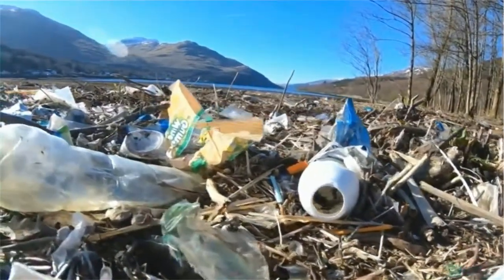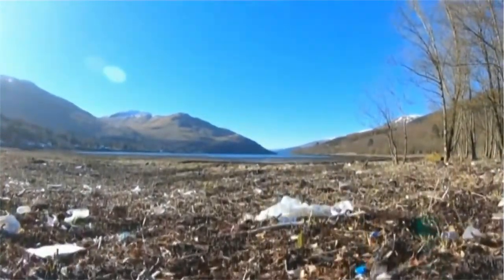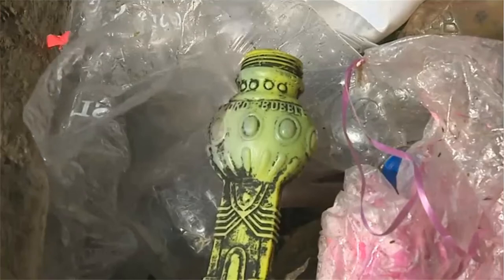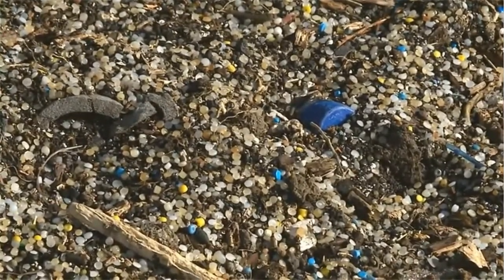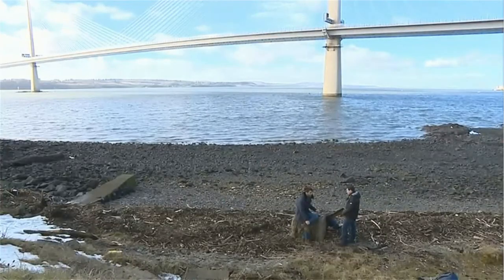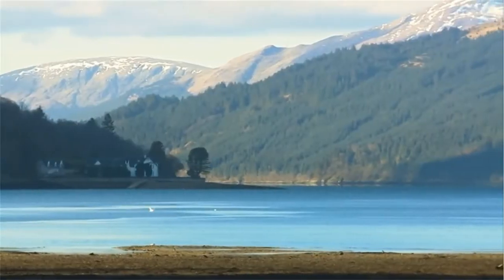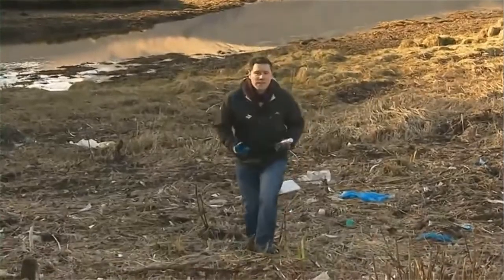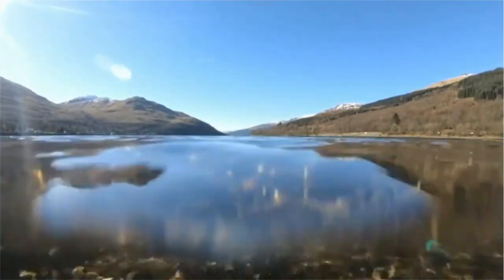Litter Sinks on Scottish Beaches STV news 19/3/18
Featuring A Big Beach Clean at East Haven Angus